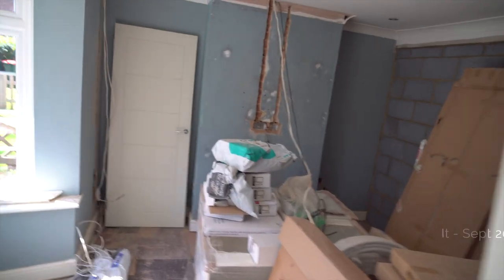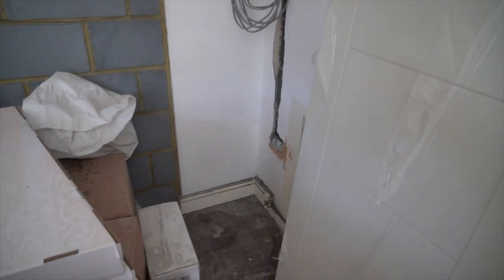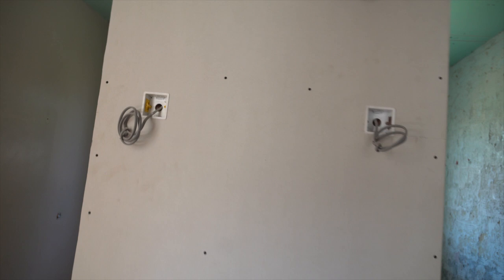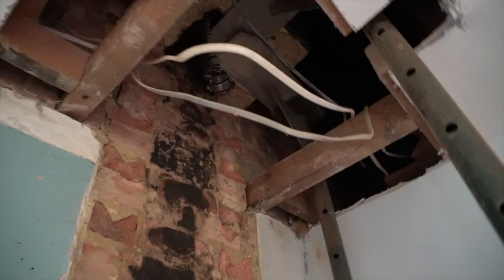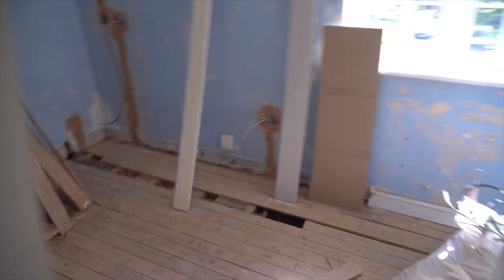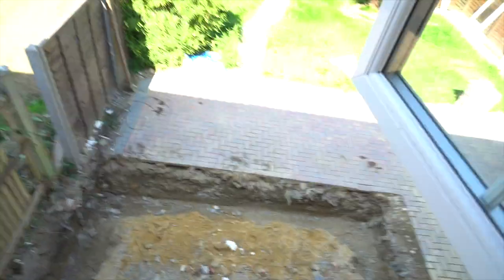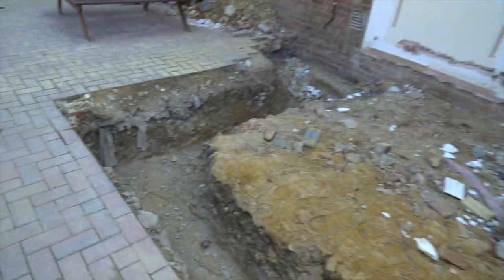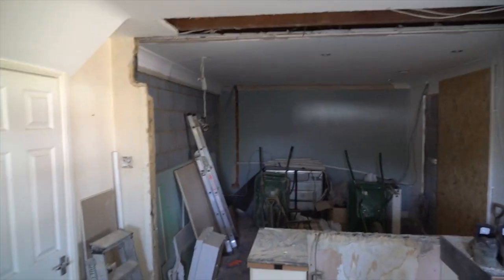Chichester Close - 6 Bed HMO Refurb Vlog - Episode Eight